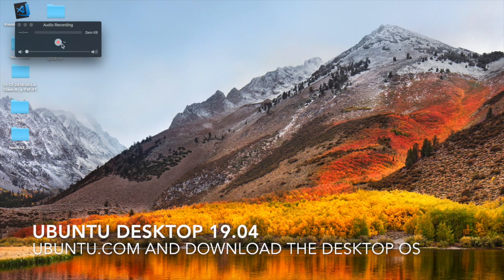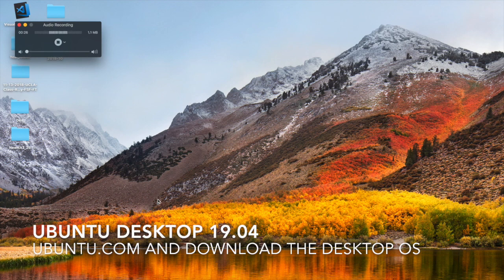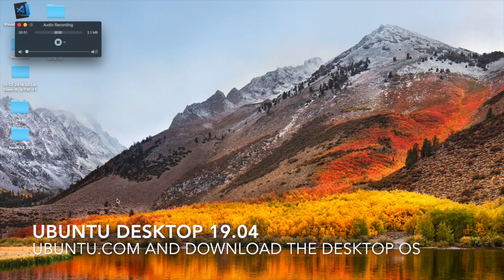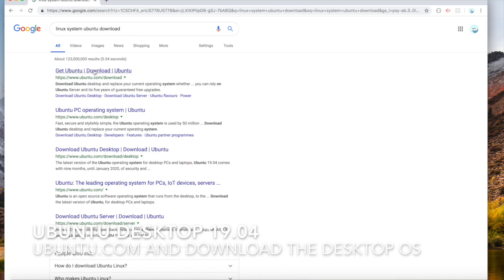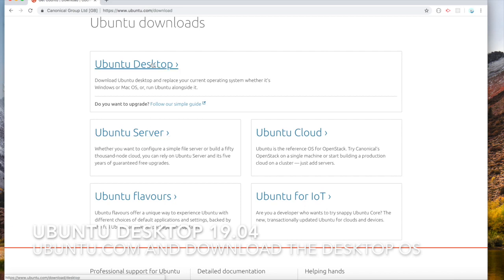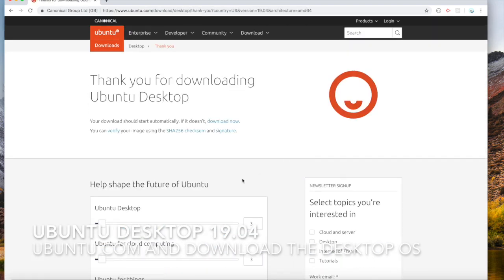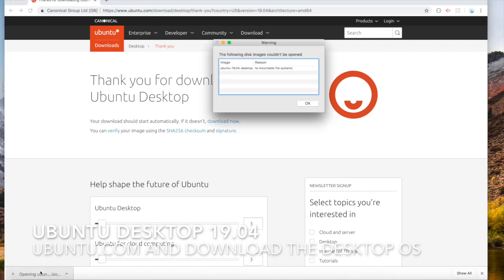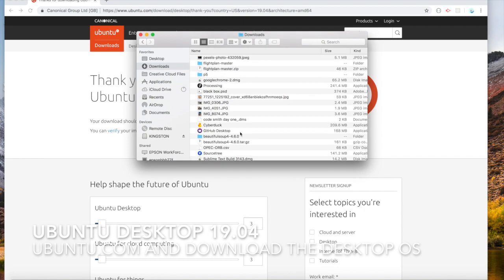Download linux ubuntu from ubuntu.com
In this video we are using chrome to go to ubuntu.com to download our linux operating system.  Download the most recent desktop version to your computer. Once the ubuntu files are on your computer your ready to move on to the next step.